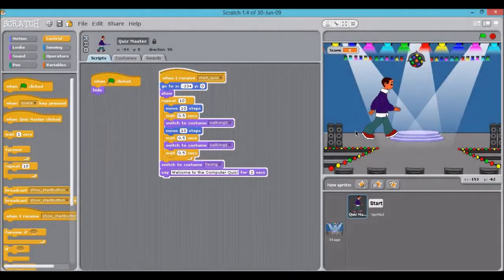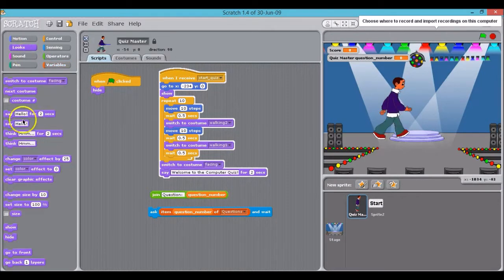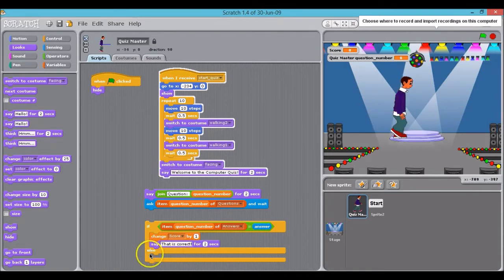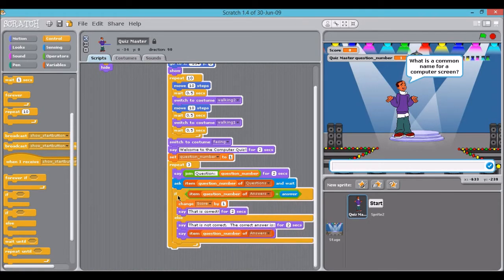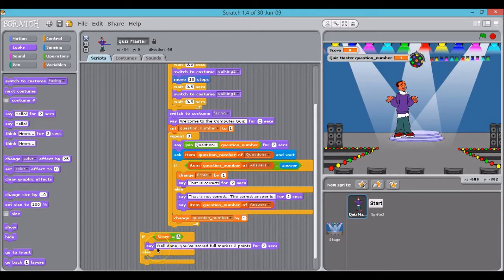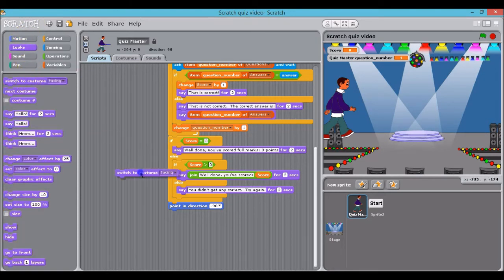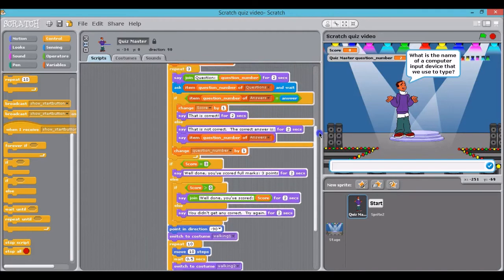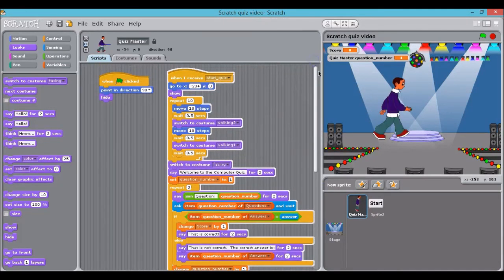Scratch Tutorial second part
Scratch Quiz Show tutorial second part